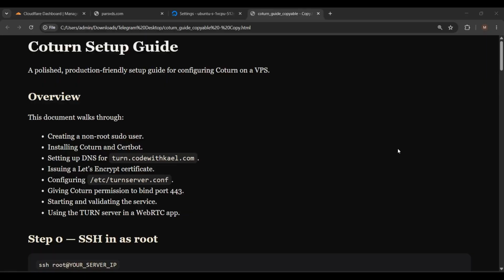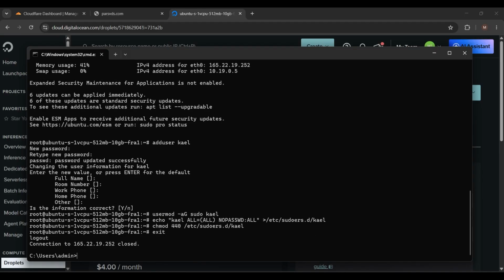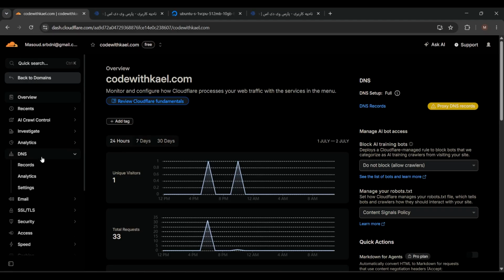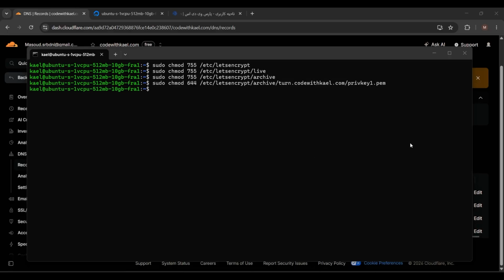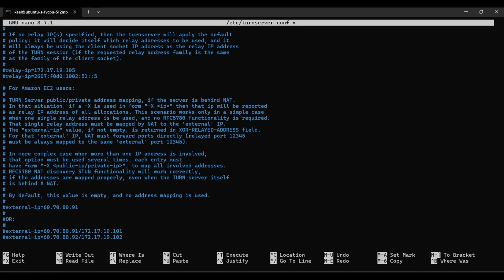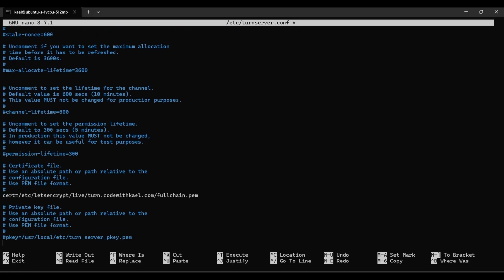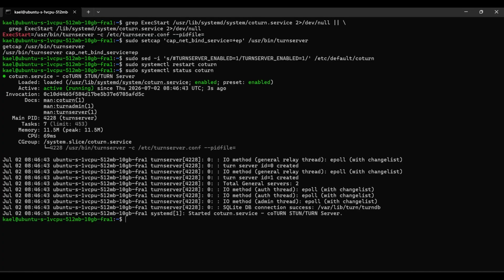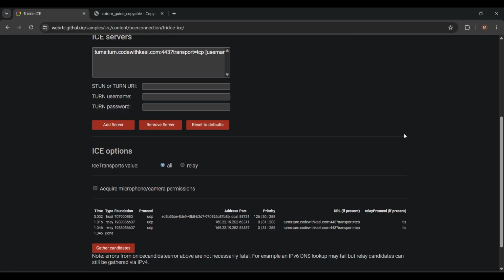Fix WebRTC Connection Issues with This Coturn Setup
Fix WebRTC application failures by configuring Cotern with DNS. Learn the exact steps to improve connection stability across different networks.

This guide is designed for developers and system administrators struggling with connectivity issues in their real-time communication apps. If you are experiencing inconsistent media streams or failed handshakes, this tutorial walks you through the necessary adjustments to stabilize your infrastructure. You will see how to properly configure Cotern to act as a reliable relay for your traffic.

We focus on the practical implementation details, specifically how to integrate DNS settings with your existing architecture. The demonstration covers the necessary ICE server options within the web interface to ensure your clients find the best path for data transmission. By following these steps for SunServer and Tern, you can resolve common WebRTC application failures that prevent users from connecting reliably.

📌 Chapters:
0:00 - Introduction: Why WebRTC Fails
0:51 - Setup Guide Overview & GitHub Docs
1:21 - Creating a VPS on DigitalOcean
1:36 - Creating a Non-Root User with Sudo Permissions
2:56 - Preparing Your DNS / Subdomain (Cloudflare A Record)
5:33 - Installing Coturn and Certbot
5:52 - Generating Let's Encrypt TLS Certificate
6:26 - Configuring Certificate Permissions for Coturn
7:00 - Editing turnserver.conf (Full Walkthrough)
11:02 - Starting & Enabling the Coturn Service
12:26 - Testing STUN and TURN with Trickle ICE
13:32 - Understanding TURN vs TURNS (Port 443 Fallback)
14:25 - Final Thoughts & Summary